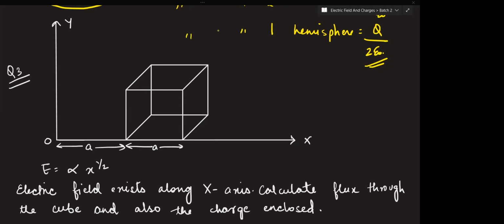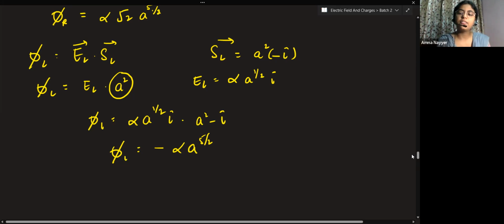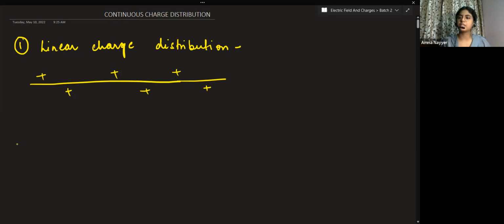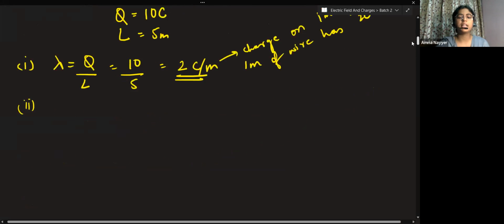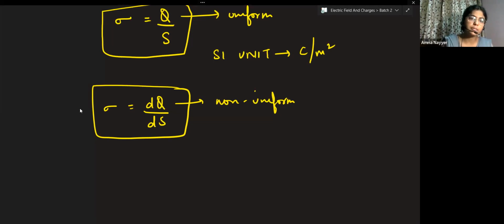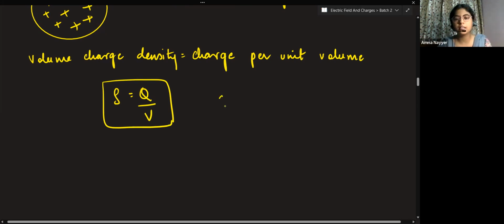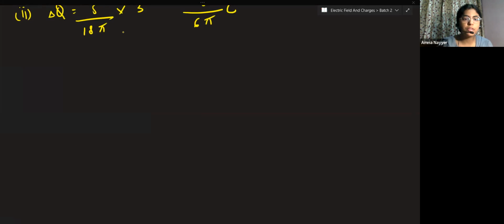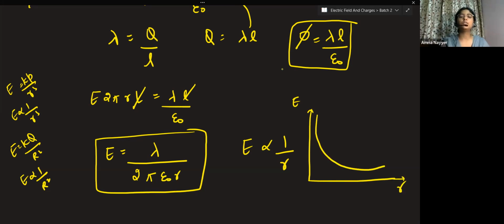Learnivio | Continuous Charge Distribution | Electric Charge & Field | Lect 8 | 12th MEC 10-05-2022